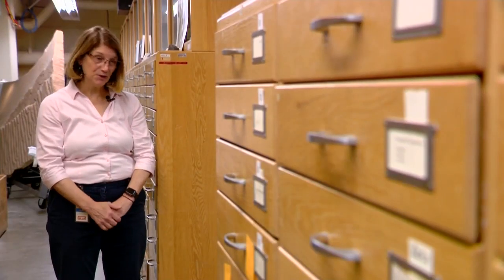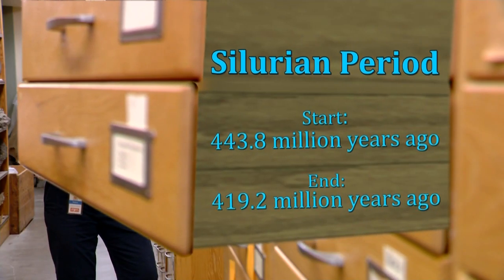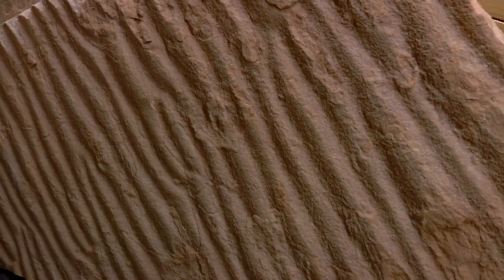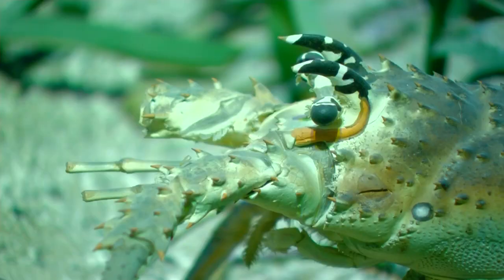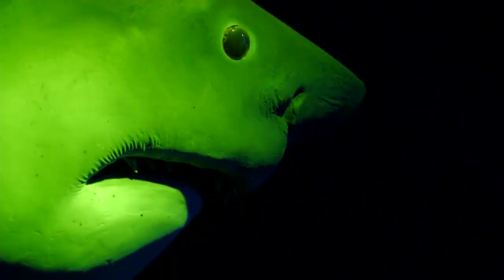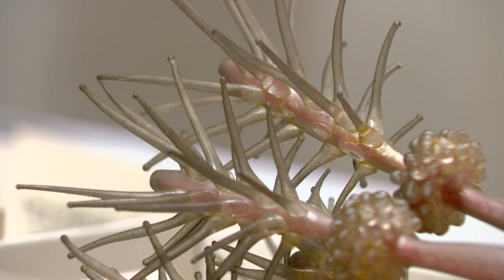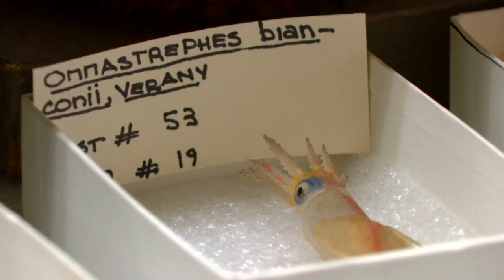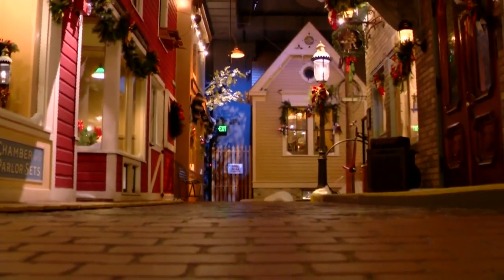Behind the scenes of Milwaukee Public Museum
CBS 58 Sunday Morning video editor Susanne Barthel shares a 58 Hometown tour of the Milwaukee Public Museum.